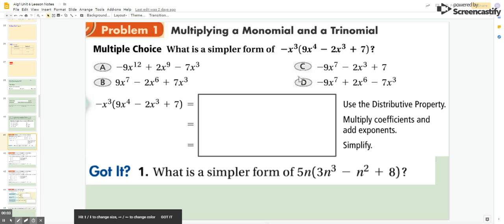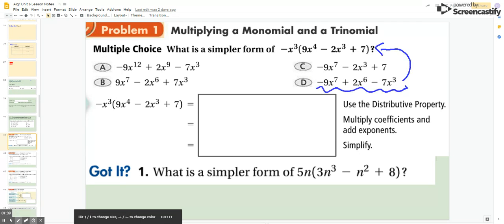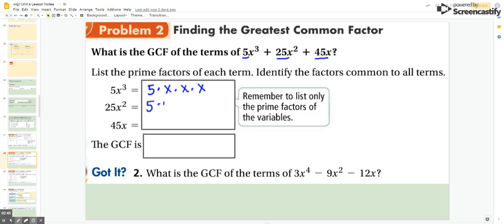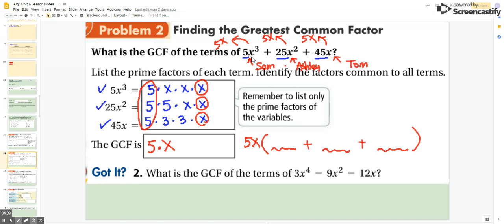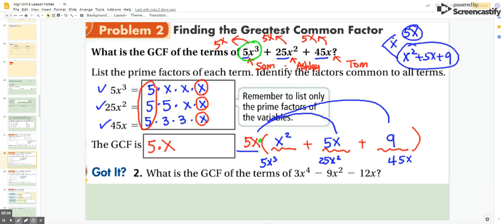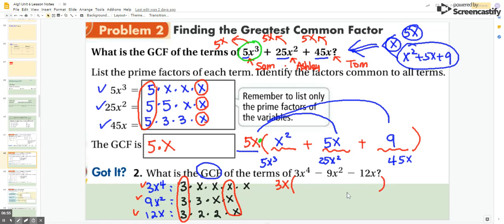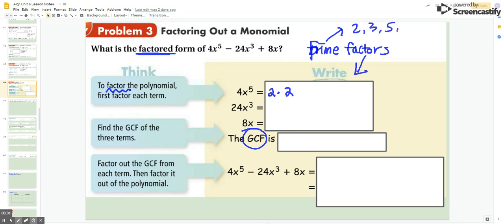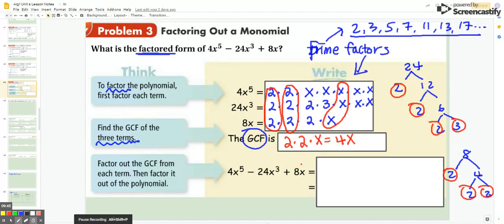Alg1 Unit 6 L4 Factoring by GCF 2/3